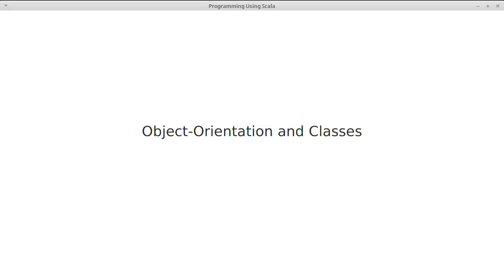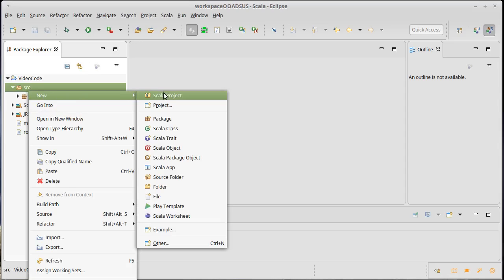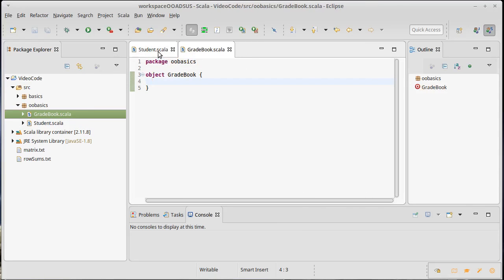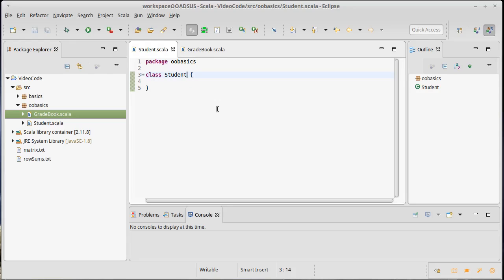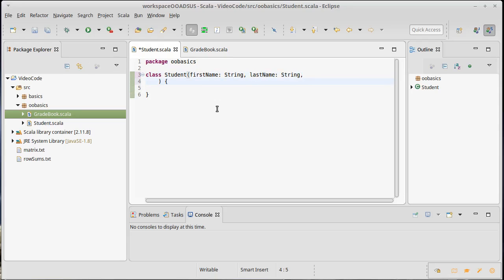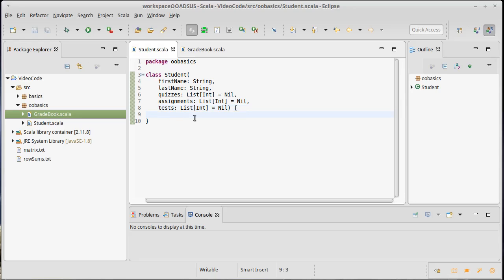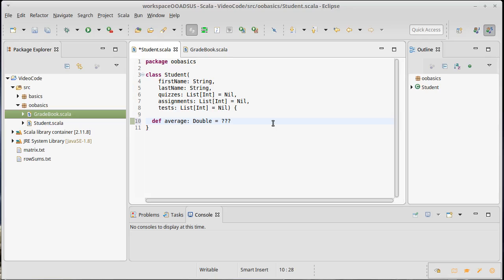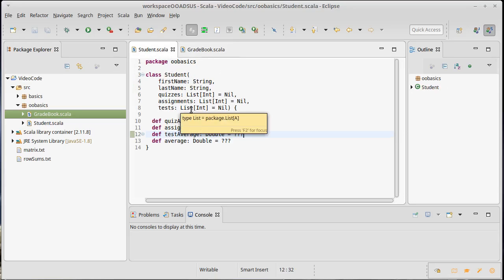Object-Orientation and Classes (in Scala)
This video describes what it means for a language to be object-oriented, the role of classes in object-orientation, and shows the declaration of a class.